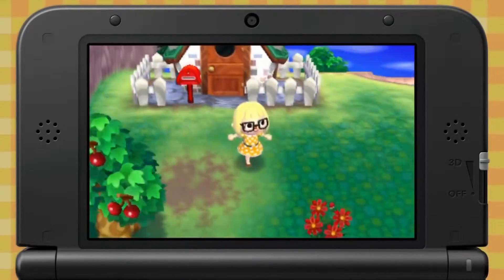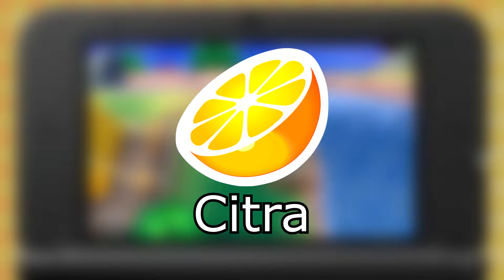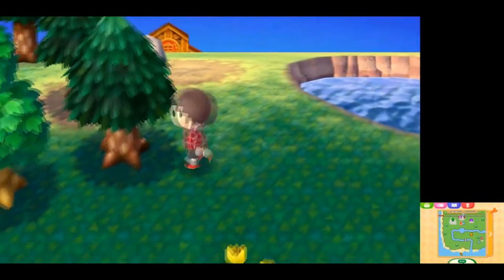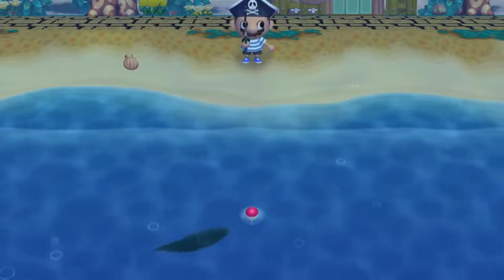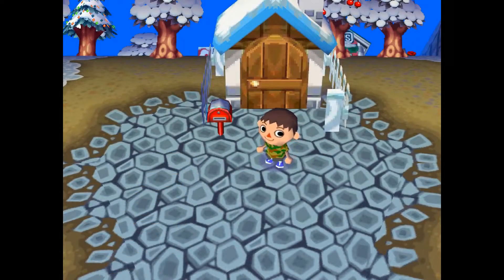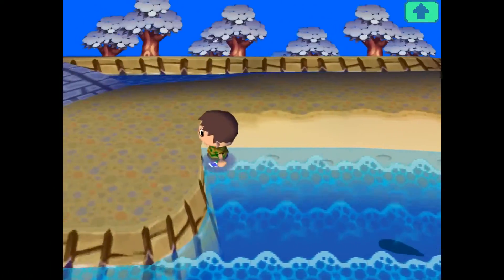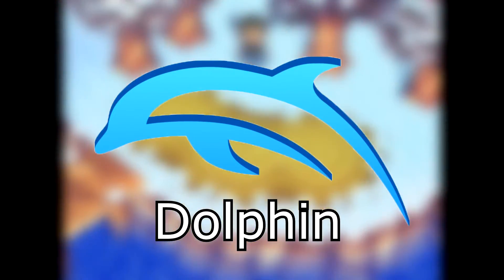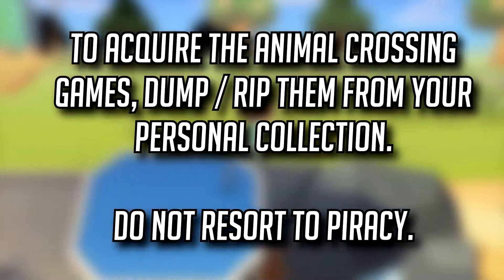Animal Crossing Emulation Guide (Animal Crossing on PC) 2022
Hello everyone and welcome to another video! I'm Wiles and today I'm taking you through every main series Animal Crossing game to date and show you the best way to emulate each one.